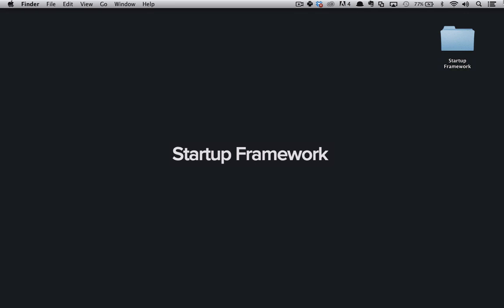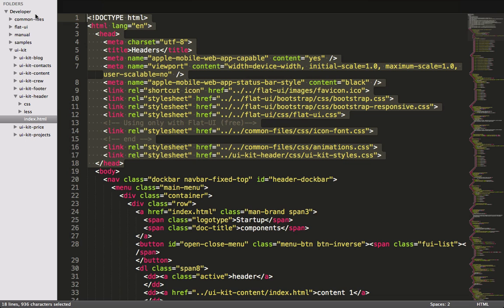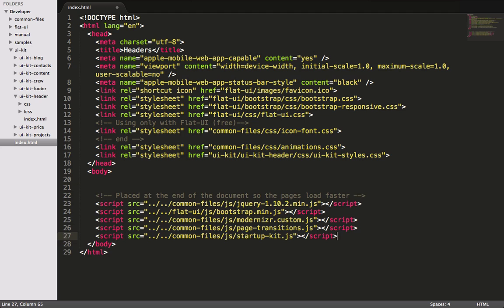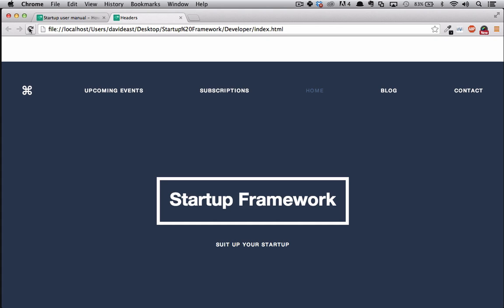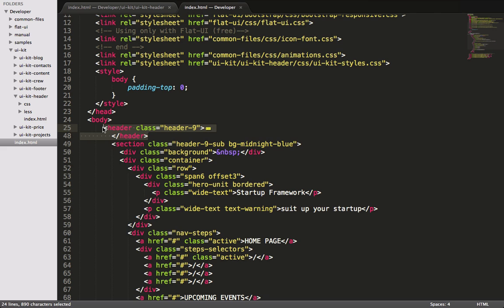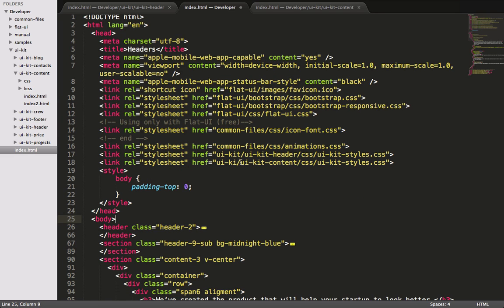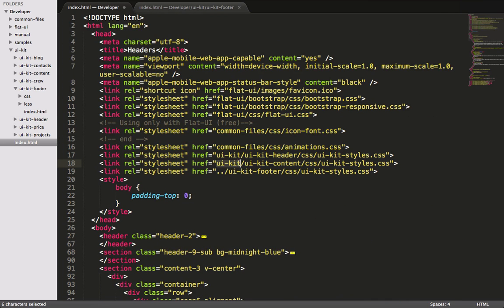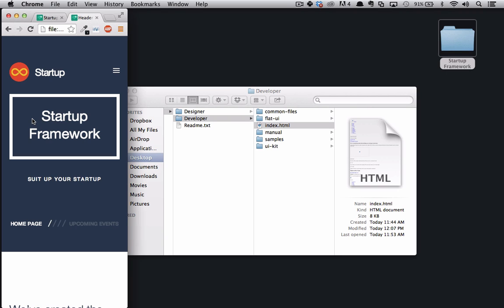How to Start and Create Website with Startup Design Framework (B2)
1. Explain "How to Install" documentation: 00:09
2. Get started (setup) 01:05
3. Copy/Paste blocks to make website 03:46
4. Check responsive of website 09:36

How to stack several blocks together in Startup Framework to make a website.